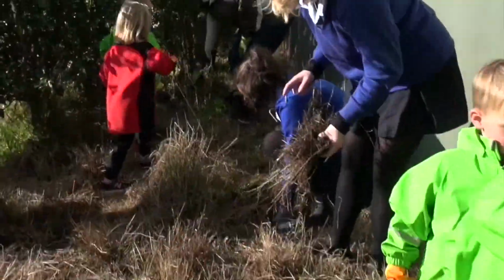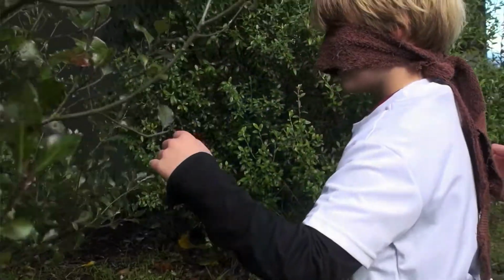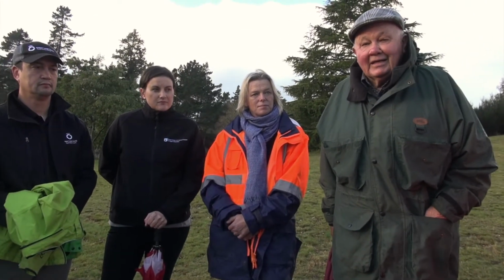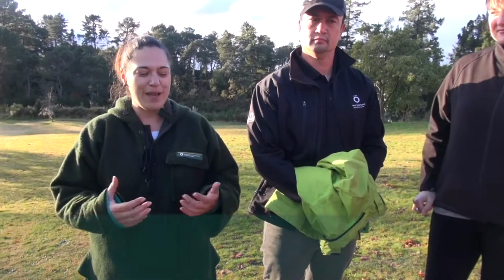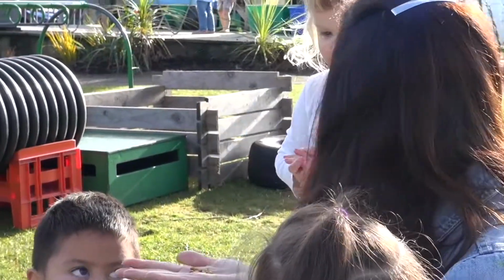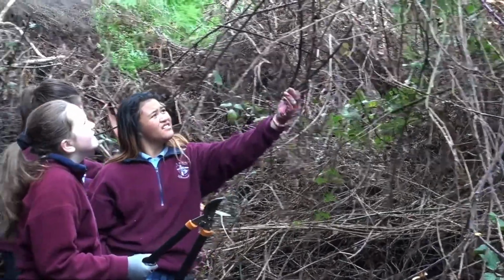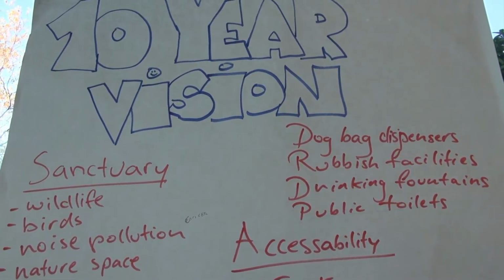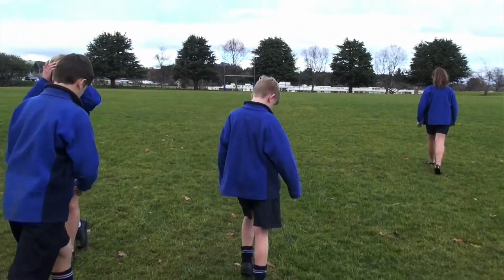The Collaborative Community Education Programme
Based on the Collaborative Community Education Education Model, Kids Greening Taupo connects schools to the real life context of Greening Taupo, a community-led conservation project to increase the number of green corridors throughout the town.  Watch this video to gain better understanding about the Collaborative Community Education Model and how it might work in your place.